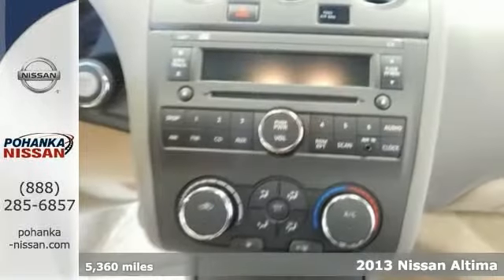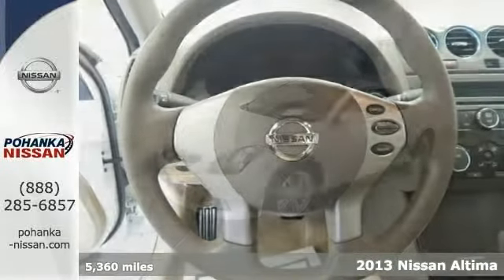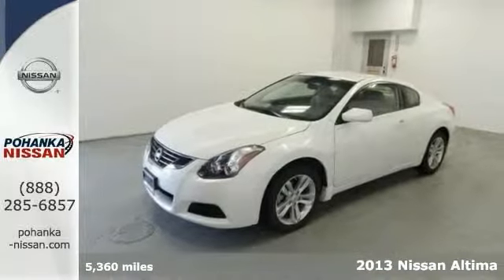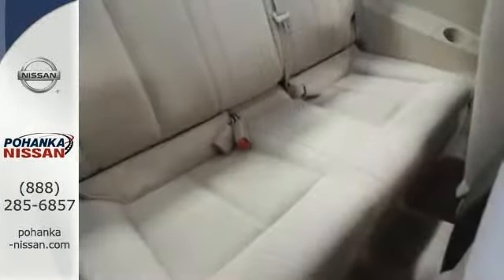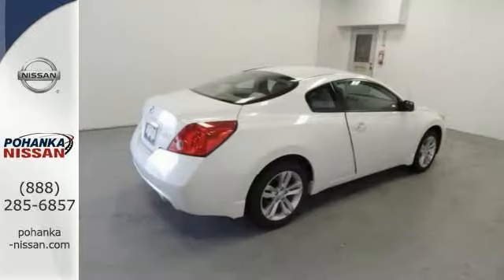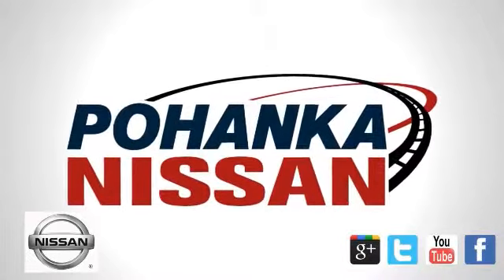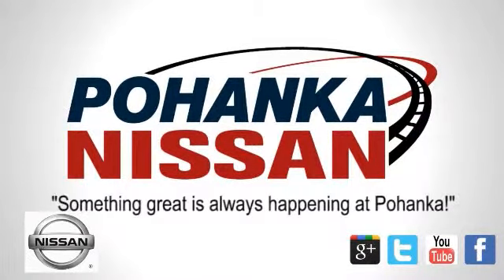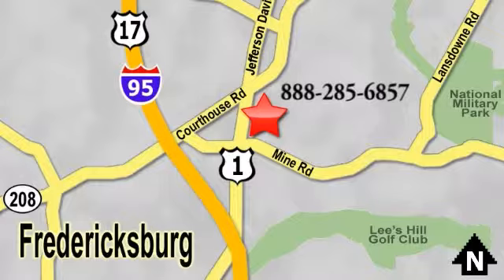2013 Nissan Altima Richmond VA Fredericksburg, VA 14X055 - SOLD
Year: 2013
Make: Nissan
Model: Altima
Trim: 2.5 S
Engine: 2.5L I4 DOHC 16V
Transmission: CVT
Color: White
Interior: Blond
Mileage: 5360
Stock #: 14X055
VIN: 1N4AL2EP4DC132606
Save your hard-earned cash for the fun stuff in life instead of flushing it down your gas tank every week. Nissan Certified Pre-Owned means you not only get the reassurance of up to a 7yr/100,000 mile Warranty, but also a 156-point inspection/reconditioning, 24/7 roadside assistance, trip-interruption services, and a complete CARFAX vehicle history report.CVT, Alloy wheels, and BluetoothA® Hands-Free Phone System. Effortless travel in an enjoyable ride. Intuitive controls..

Address:
5200 Jefferson Davis Hwy